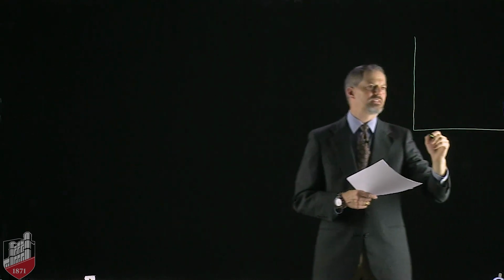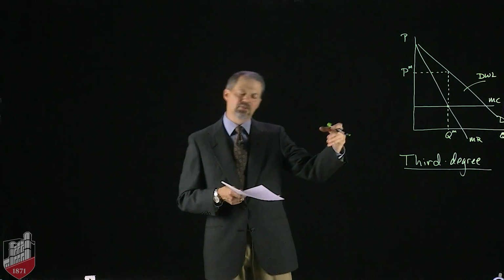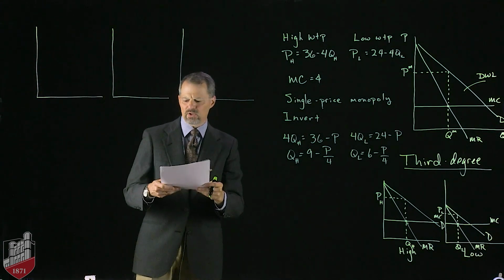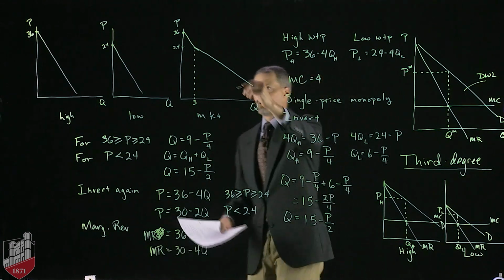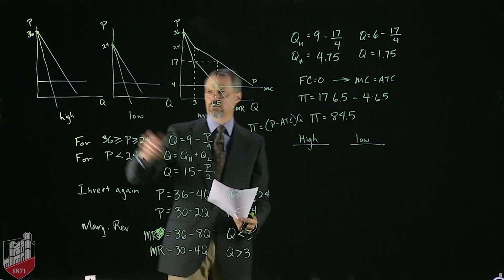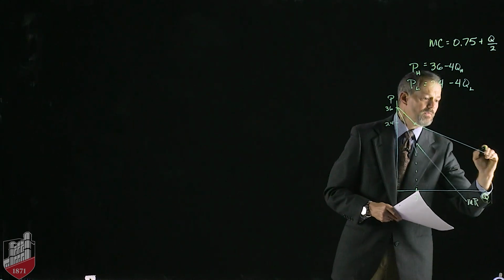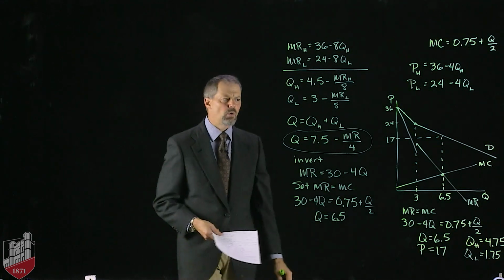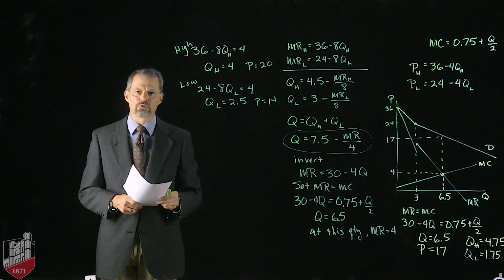Industrial Organization Economics - Price Discrimination and Monopoly: Linear Pricing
In this video, I discuss 3rd-degree price discrimination. The discussion is based on the textbook: Industrial Organization: Contemporary Theory and Empirical Applications, 5th edition, by Lynne Pepall, Dan Richards, and George Norman.

Dr. Azevedo